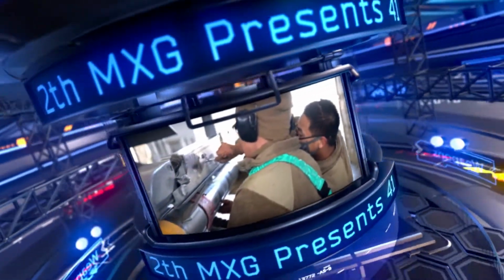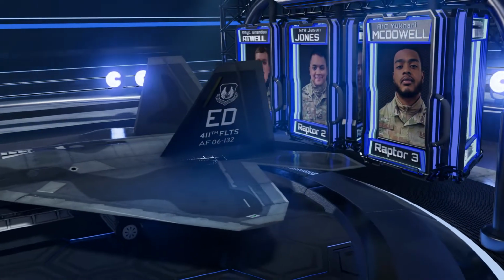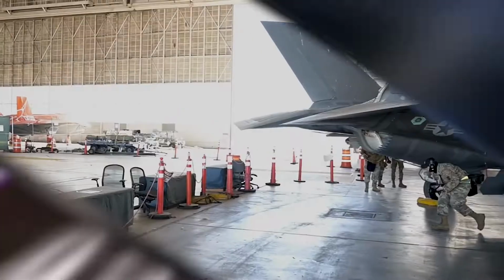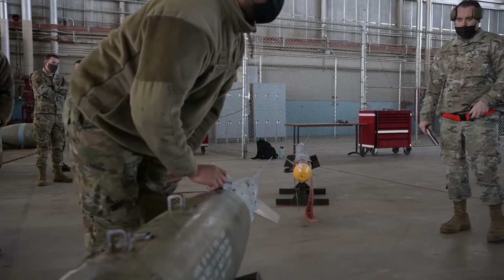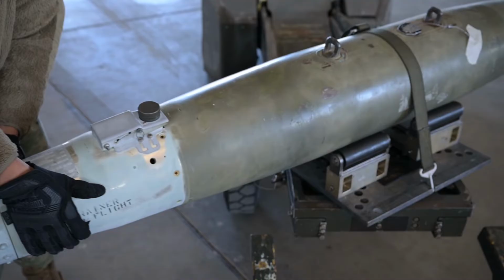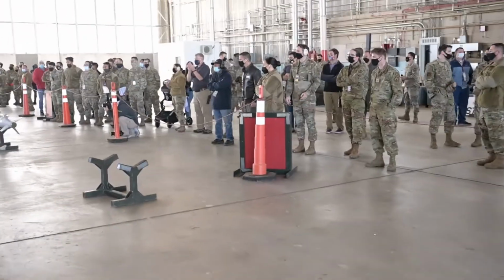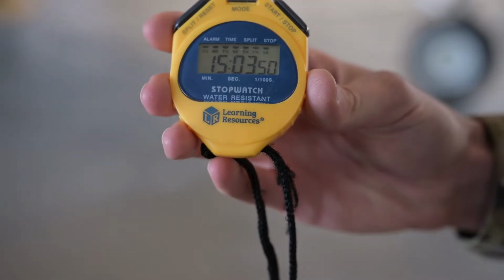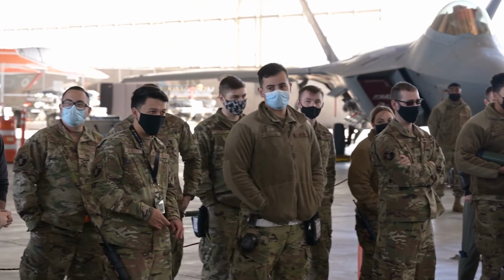412th MXG hosts Load Crew of the Quarter Competition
The 411th Raptor AMU, 461st Lightning AMU and 416th Falcon AMU compete in the 412th MXG Load Crew of the Quarter Competition.